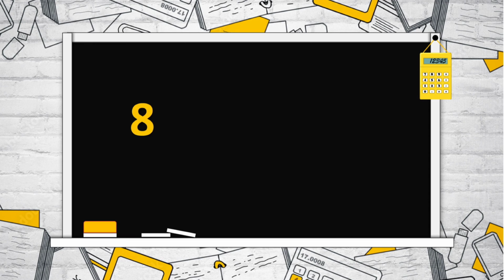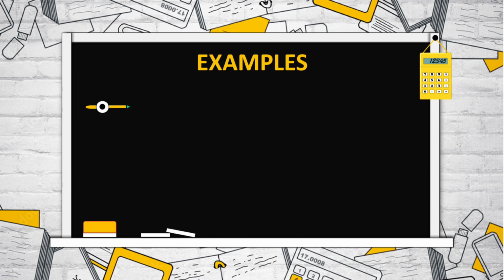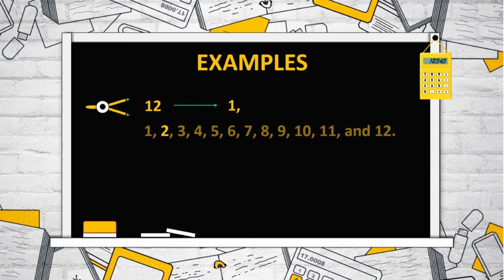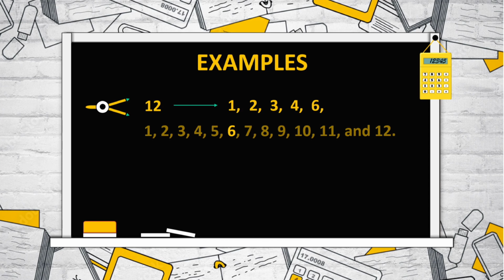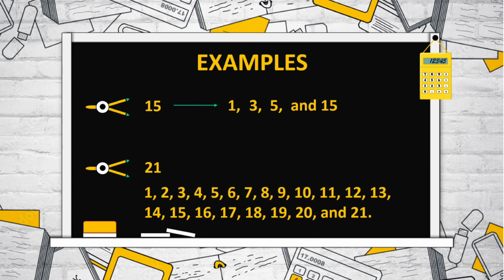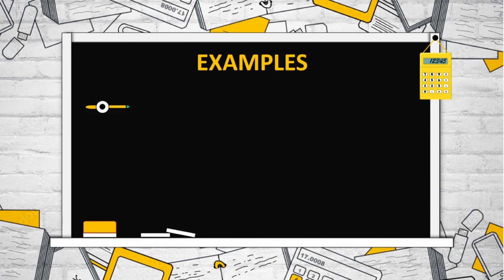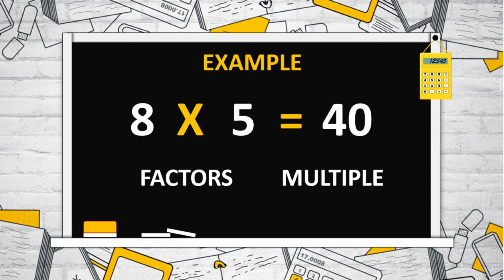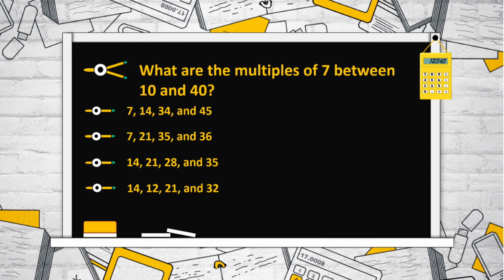Grade 5 Math: Factors and Multiples Explained | Cyboard Online School | Class 5 CBSE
Join us in learning this Grade 5 Multiplication lesson explained within just 8 minutes at Cyboard Online School! Explore the fascinating world of factors and multiples with examples. Learn the basics and discover the essential relationship between factors and multiples. Don't miss the quiz at the end!

Admissions open for Grade Nursery to 12

About Cyboard - Cyboard School is here to take that leap to revolutionize India's K12 education. Traditional education has changed radically within the last couple of years. Being physically present in a classroom isn’t the only learning option anymore, not with the rise of the internet and new technologies.

Nowadays, we have access to a quality education whenever and wherever we want, as long as we have access to the INTERNET. We are now entering a new era, the revolution of online education. It’s a chance to be more efficient and productive while developing new and improved educational skills and knowledge through online learning and assessment via 100% online schooling.

Admissions Open Nursery to Grade 12
📞 Call our admission counselor at 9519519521